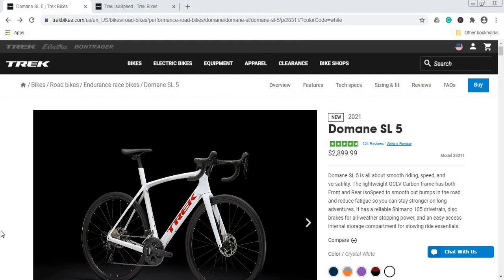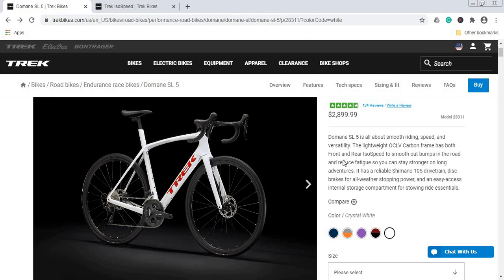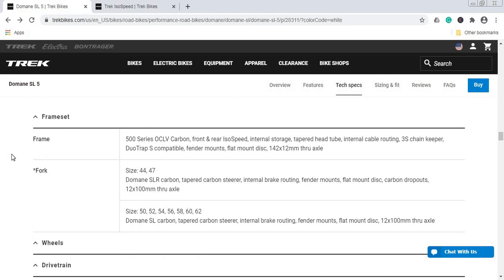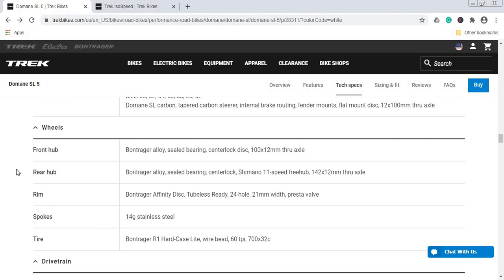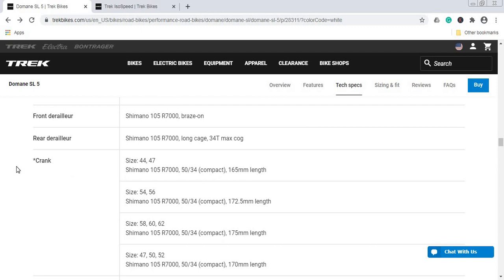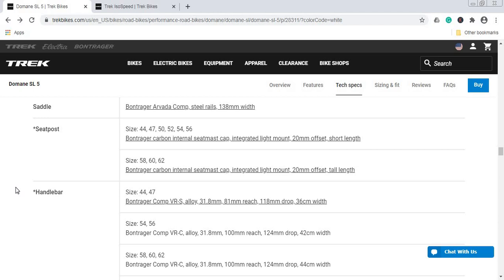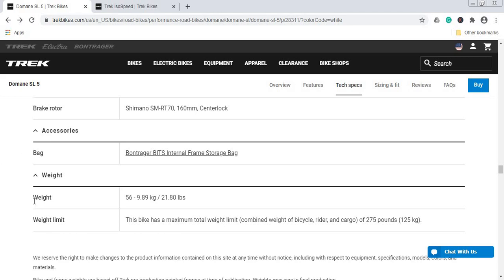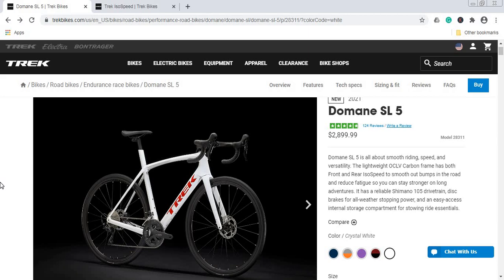Should You Buy TREK DOMANE SL 5 (2021)? | Buyer's Guide by Cycling Insider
Hello friends!
In this episode, I bring you the buyer's guide for the 2021 Trek Domane SL 5 endurance road bike.
All prices are correct at the time of recording.

Thumbnail photo credit: Trek Bikes
Pura Vida!